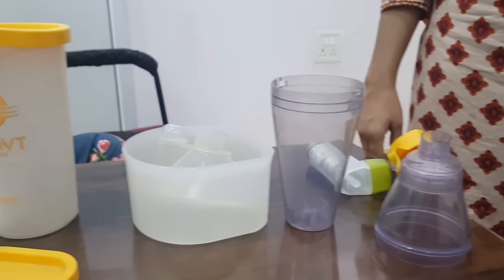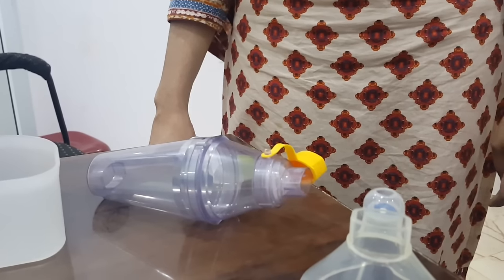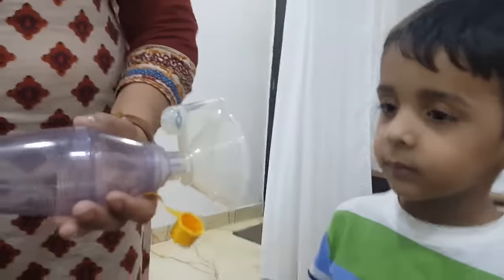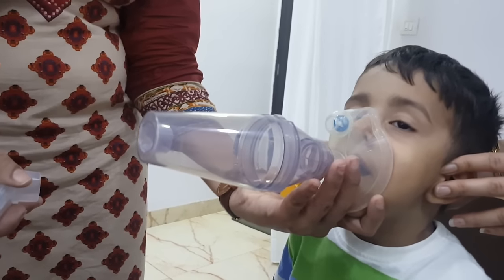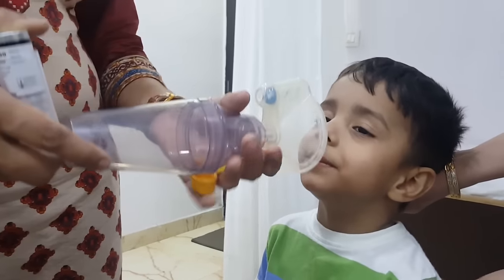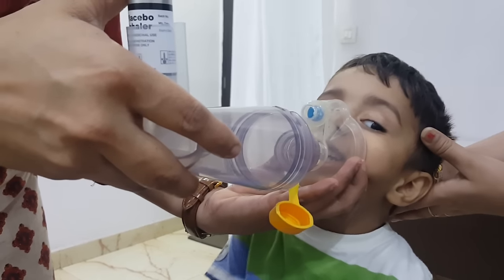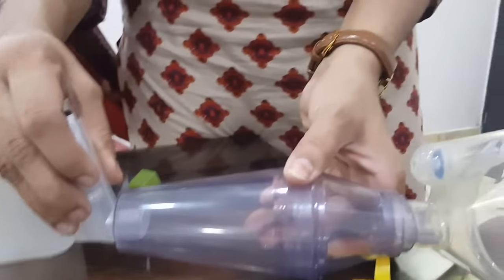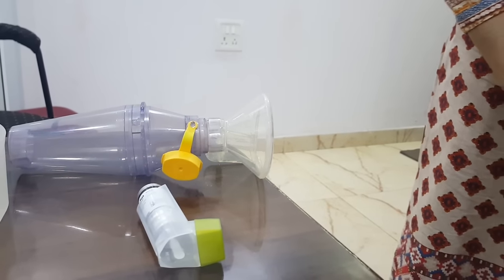Correct technique of using Spacer and a mask to deliver MDI in a child less than 5 years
This video shows a proper tecnique of giving MDI or puff in a child who cannot coordinate his breathing by using a spacer alone.Generally it is used in children of 5 years or below.Mask can be used in older child if not able to coordinate his breathing i.e in mentally challenged child or those having N M disorder